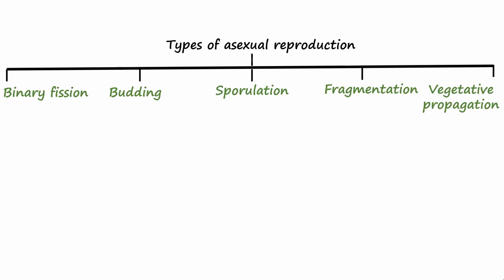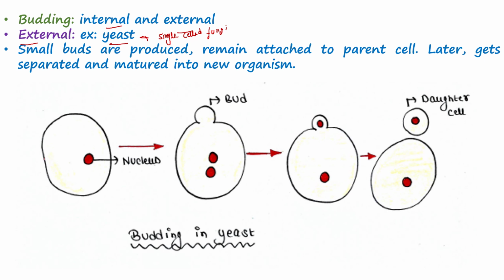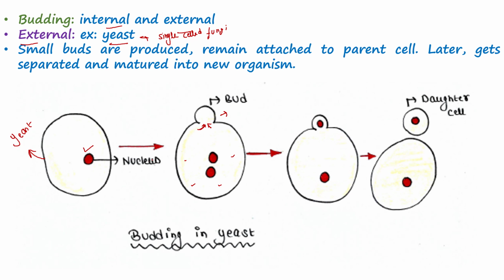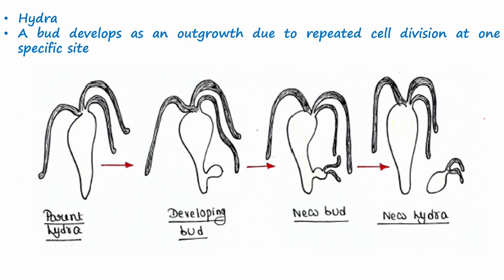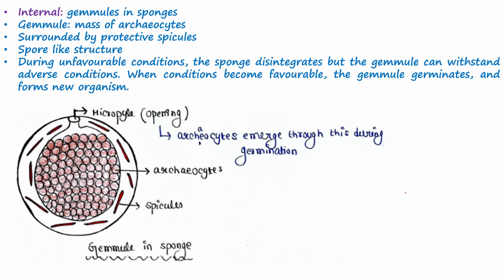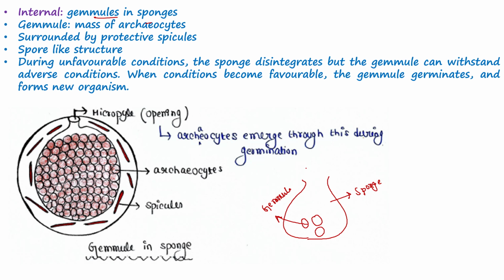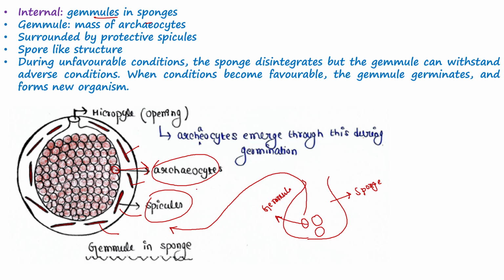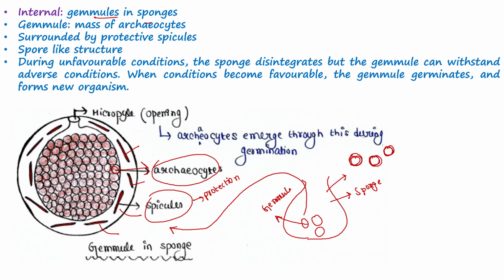Budding | External and internal | Yeast | Hydra | Gemmule formation in sponge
Budding